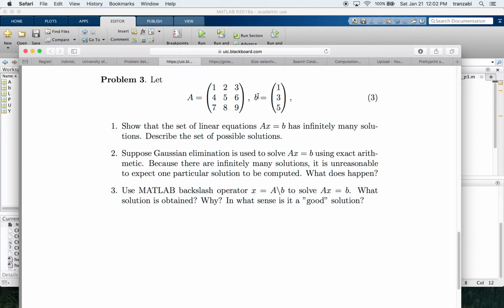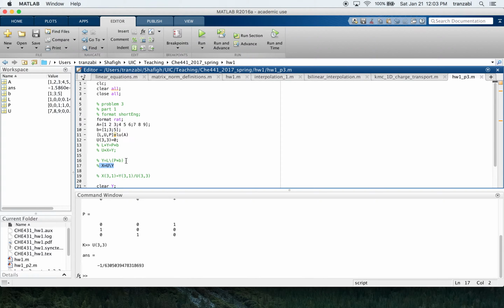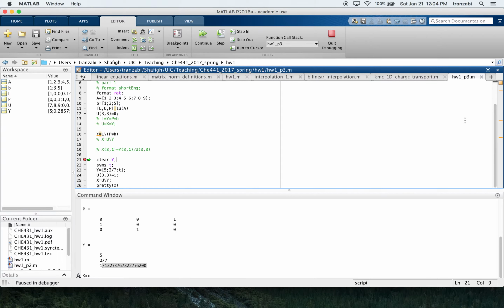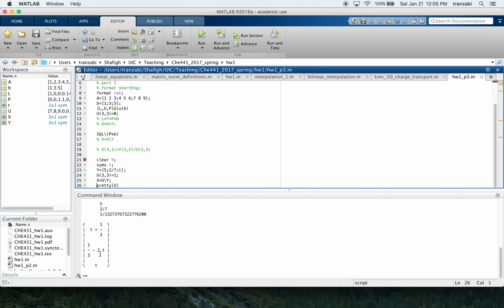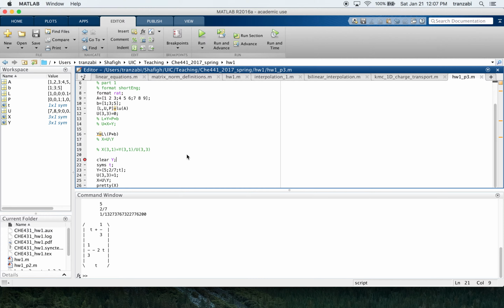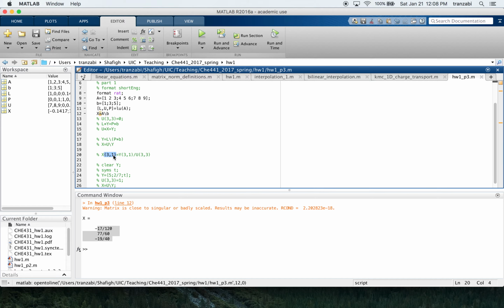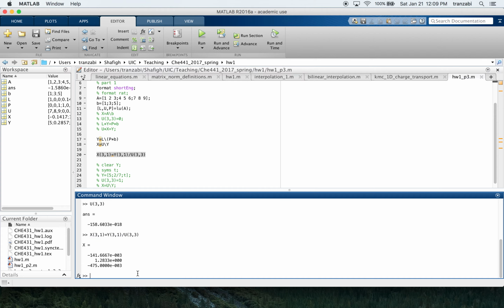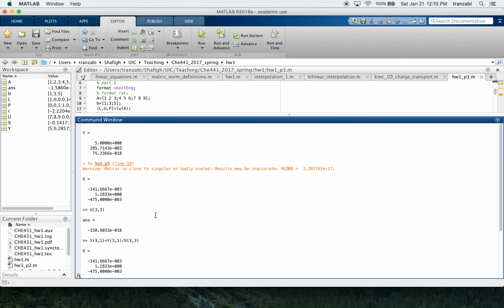CHE 431, problem set 1, problem 3